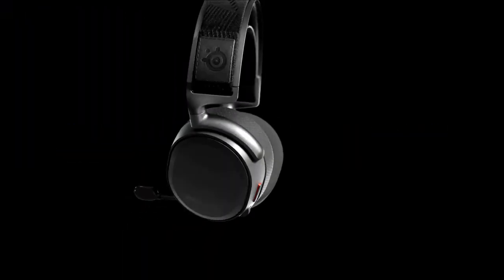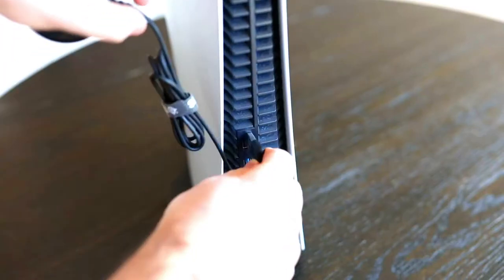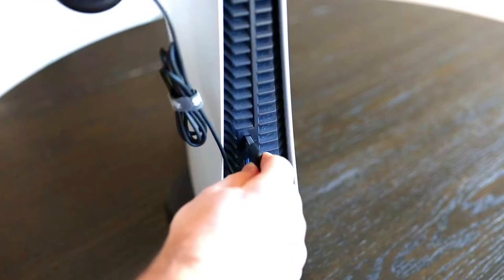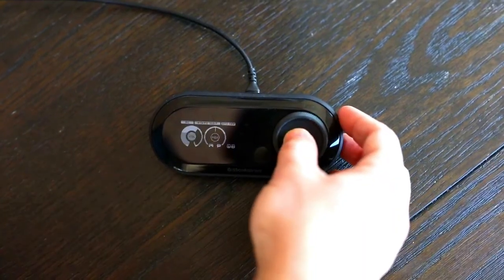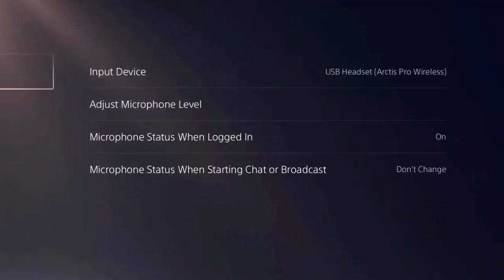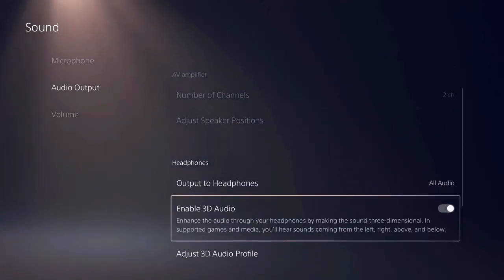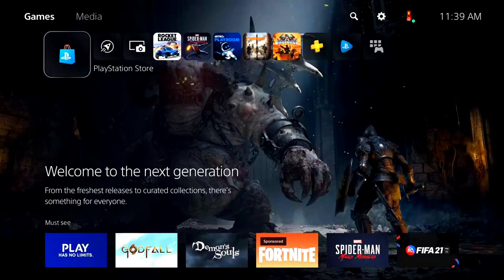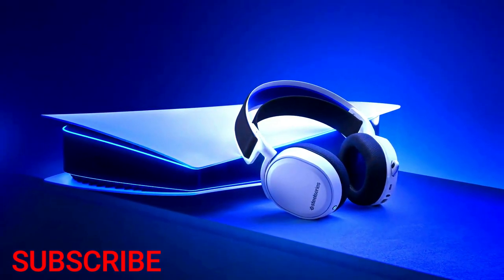HOW TO CONNECT GAMING HEADSET ON YOUR GAMING PC | HOW TO CONNECT STEELSERIES ARCTIS HEADSET 2021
SHAHAN TECHNO
HOW TO CONNECT GAMING HEADSET ON YOUR GAMING PC | HOW TO CONNECT STEELSERIES ARCTIC HEADSET 2021

THIS VIDEO INCLUDE HOW TO CONNECT GAMING HEADSET ON YOUR GAMING PC | HOW TO  CONNECT STEELSERIES  ARCTIC HEADSET

KEYWORDS -
HOW TO CONNECT GAMING HEADSET ON YOUR GAMING PC
HOW TO CONNECT GAMING HEADSET TO PC
HOW TO CONNECT GAMING HEADSET TO IPHONE
HOW TO CONNECT GAMING HEADSET TO PC WINDOWS 10
HOW TO CONNECT GAMING HEADSET TO MIC
HOW TO CONNECT GAMING HEADSET TO IPAD
HOW TO CONNECT GAMING HEADSET TO MOBILE